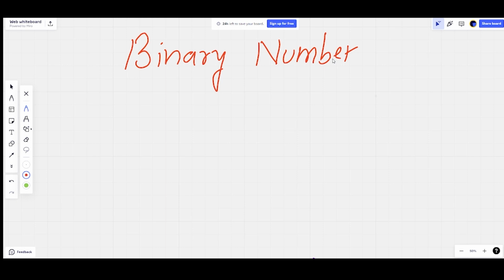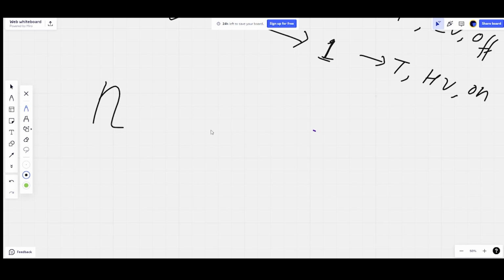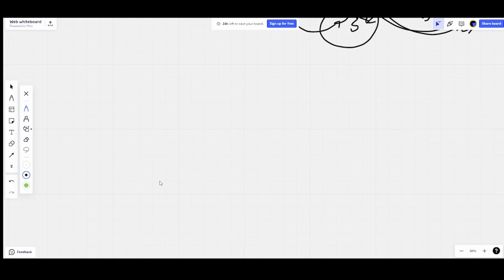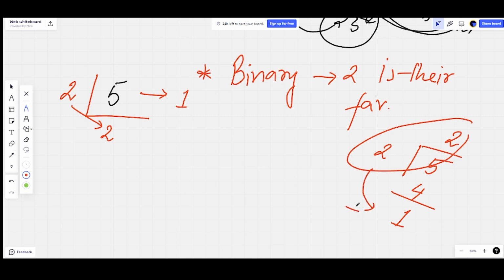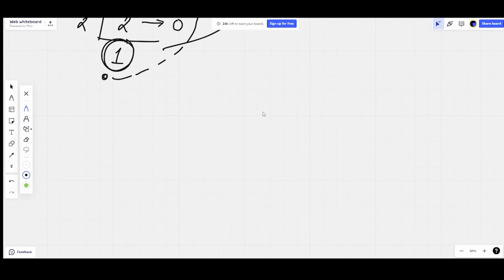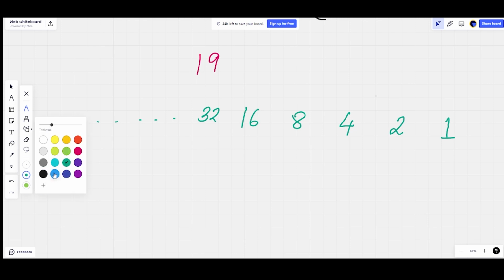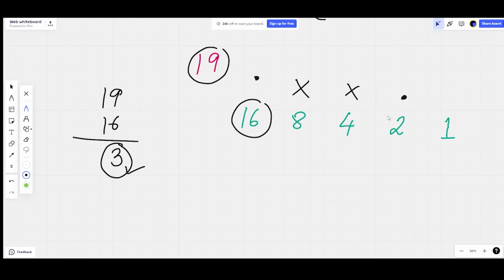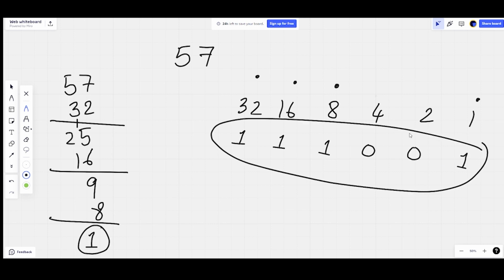C++ Basic - Lecture 11 | Binary Numbers & Convert Decimal to Binary | Complete FREE C++ Course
"C++ Basic - Lecture 11 | Understanding Binary Numbers & Decimal to Binary Conversion | Complete FREE C++ Course

In this in-depth lecture, explore the world of binary numbers and learn the intricacies of converting decimal to binary effortlessly. Join our comprehensive FREE C++ course to not only master the fundamentals but also gain a profound understanding of binary operations. Elevate your coding proficiency with us!"